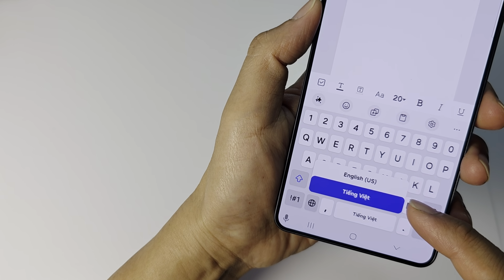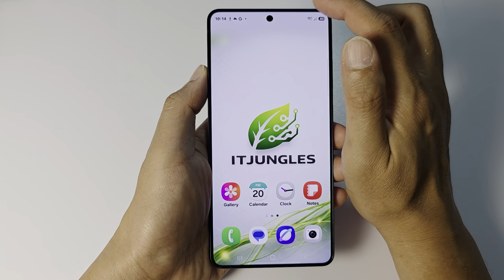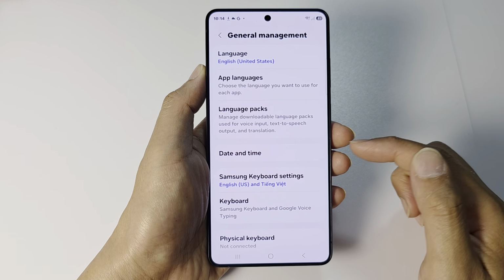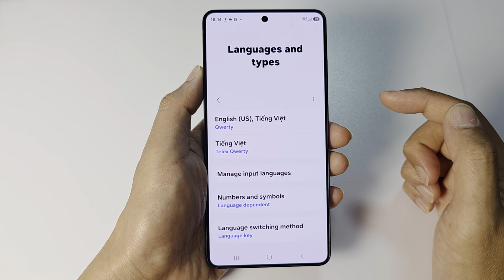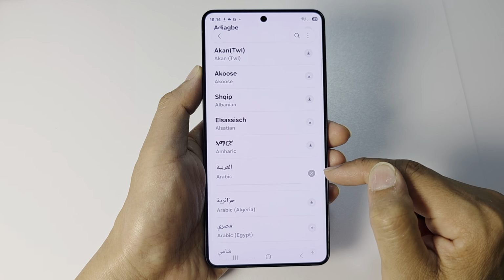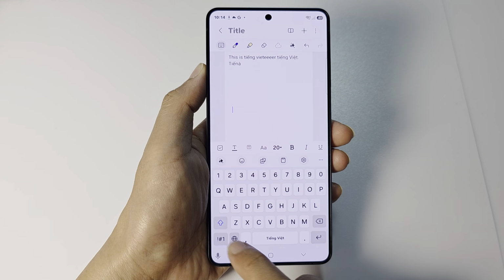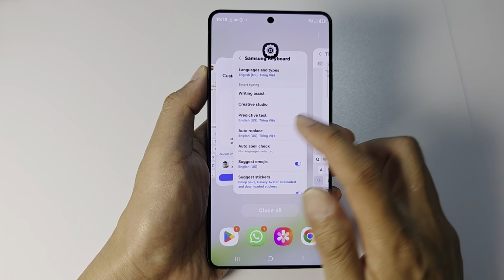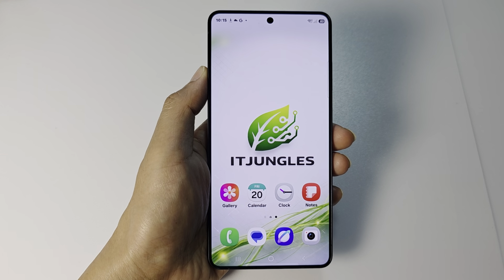How to Add/Remove Keyboard Languages on Samsung Galaxy S26/S26+/Ultra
Learn how to add or remove keyboard languages on your Samsung Galaxy S26, S26+ or S26 Ultra using the built-in Samsung Keyboard. This quick tutorial shows how to download new languages or remove unused ones for faster typing.